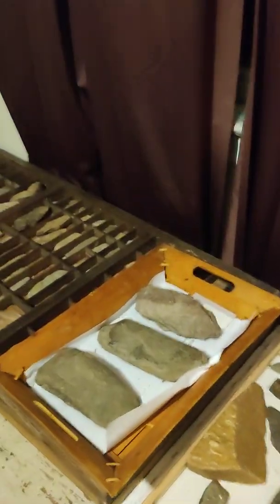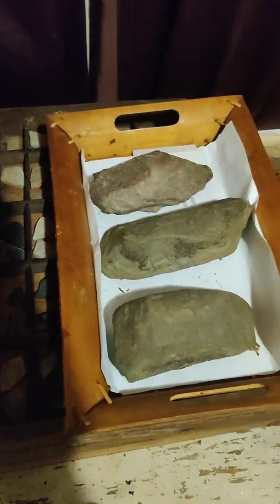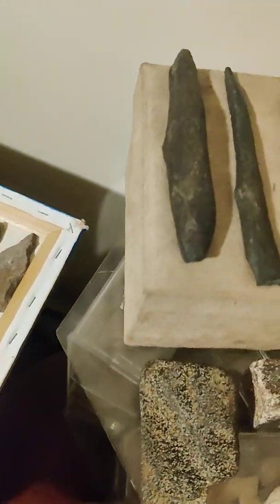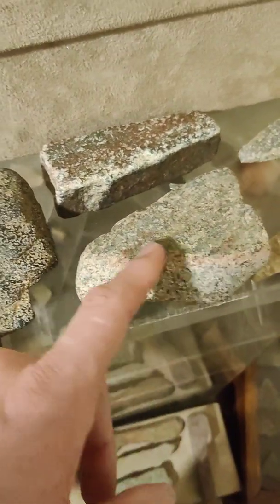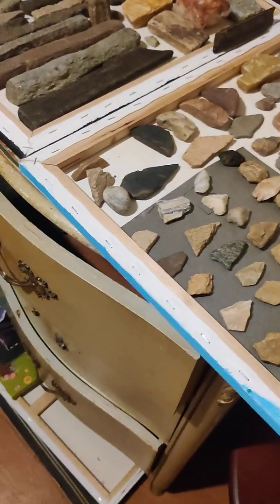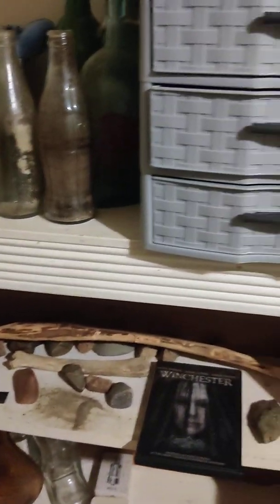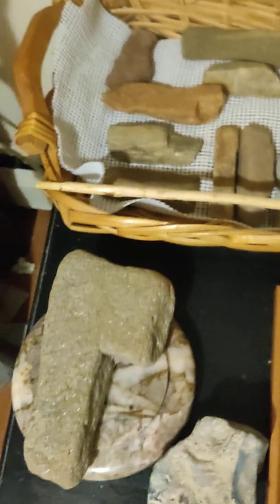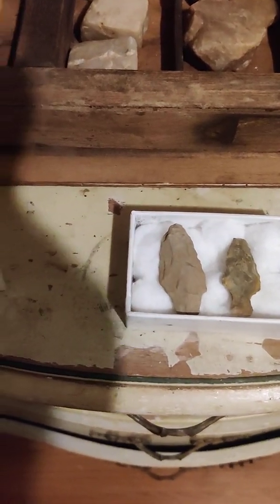Crazy Stone Tools Found in South Eastern Pennsylvania!! Pre-Clovis!!!! Rethinking ancient America!!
a low quality quick lil tour been organizing my stone tool collection.. All these finds come from the Pennypack watershed, the Wissahickon watershed, and The Neshaminy watershed. the finds go back possibly 60k years or more up to far more recent finds colonial...please subscribe!